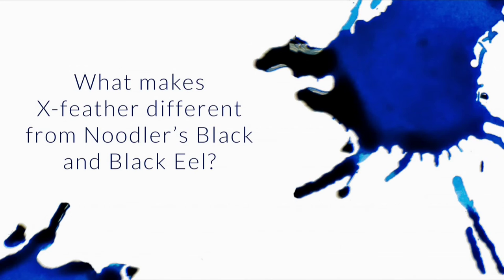What Makes X-Feather Different From Noodler's Black and Black Eel? - Q&A Slices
In the last Q&A you explained the difference between Noodlers black and black eel (lubricant), do you know what is different in the x-feather? Thank you!!!

Probably #3 Noodler’s Black to Black and Heart of Darkness
it’s thicker, so it helps with feathering, sure, but it also works well for dip pens
long dry time is the drawback